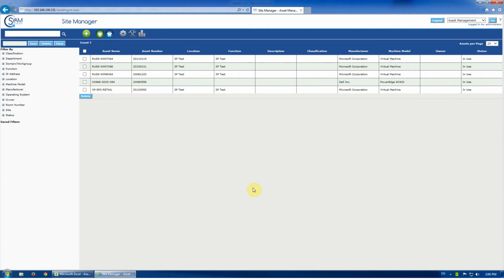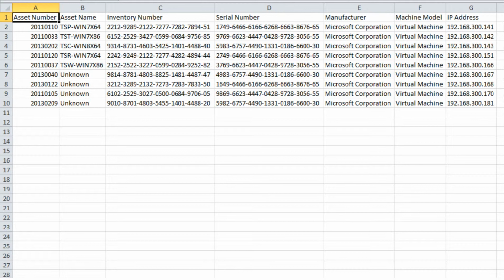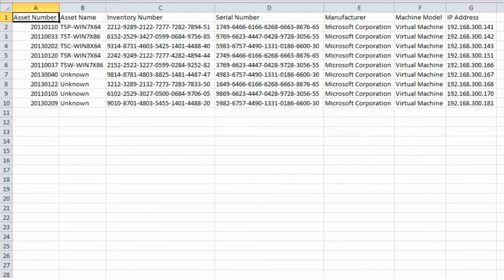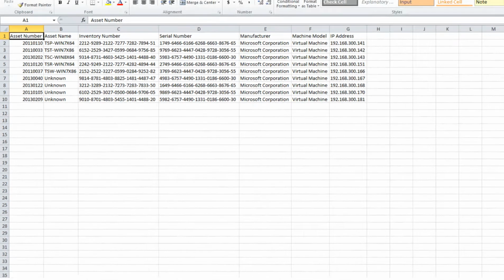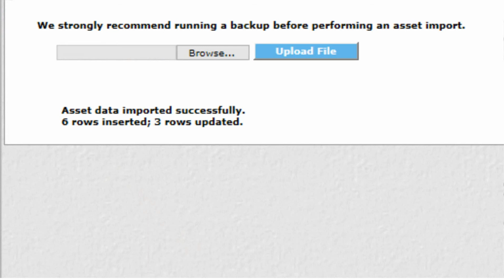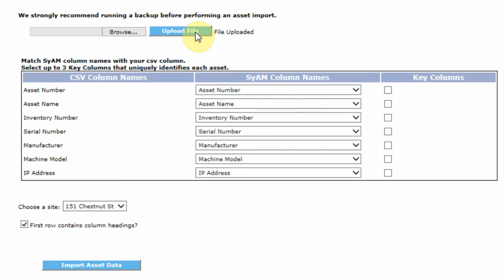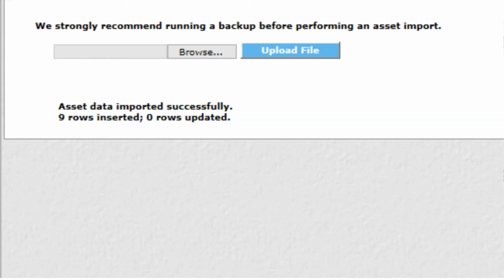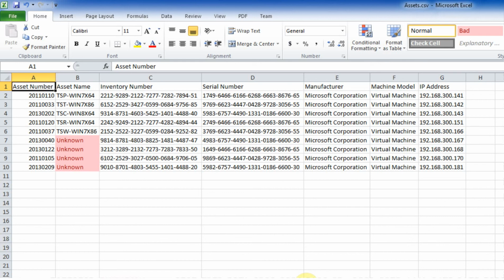SyAM Site Manager Asset Import Key Columns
Choose key columns for asset import